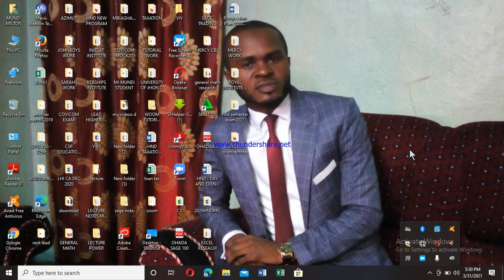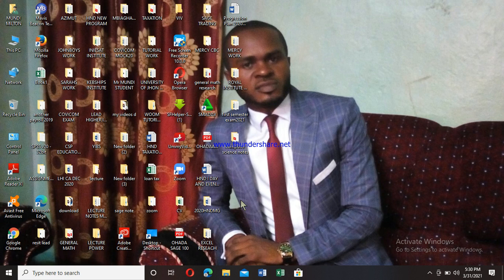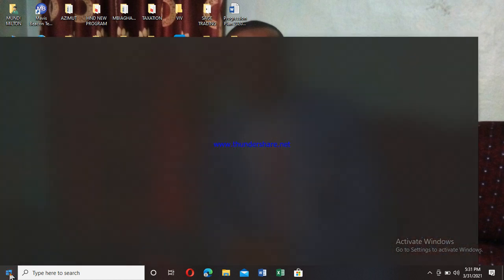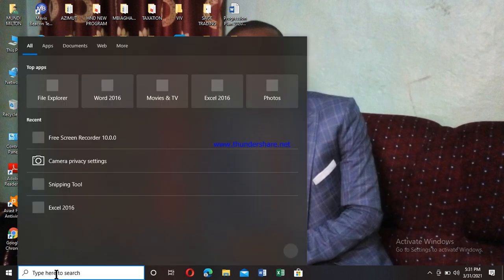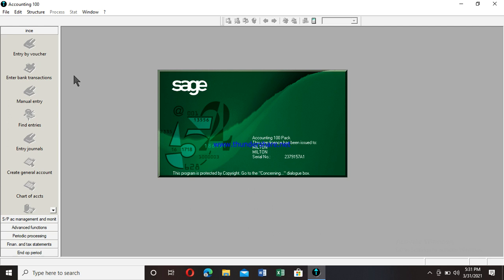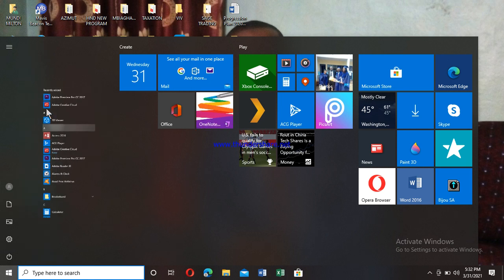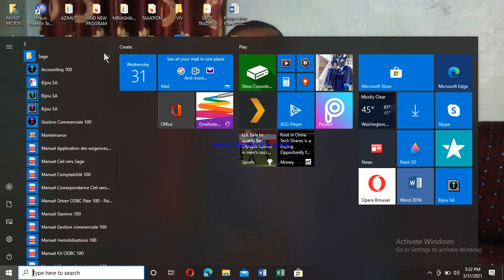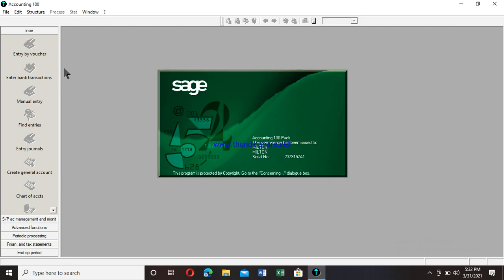HOW TO OPEN SAGA ACCOUNTING 100 IN YOUR COMPUTER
we are going to learn how to open to sage sarri accounting 100 software from your computer if it is installed.
 in  this video I present the essential approach on how students, lectures of computer assisted accounting, professionals and entrepreneurs can begin with sage sarri accounting software. This procedure is very essential because with out it all works you think of doing in the program becomes a nightmare.